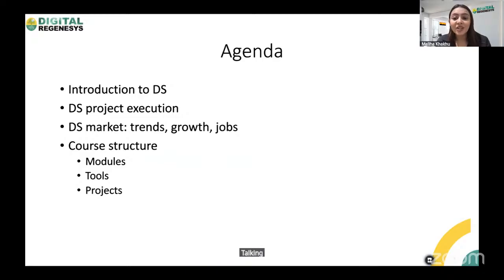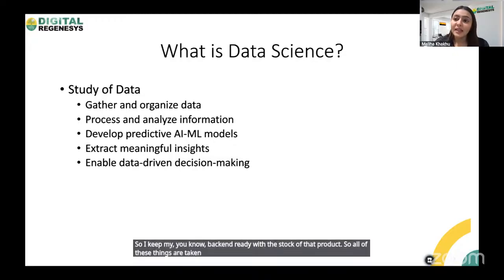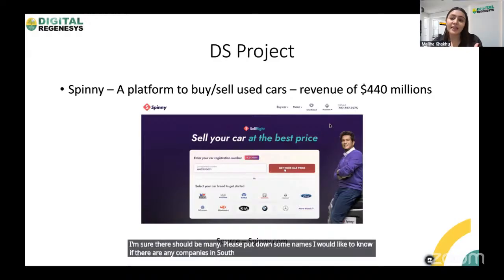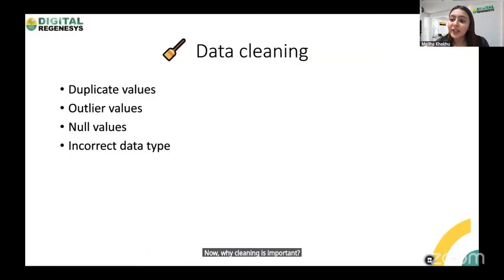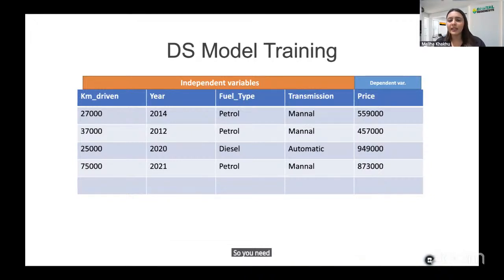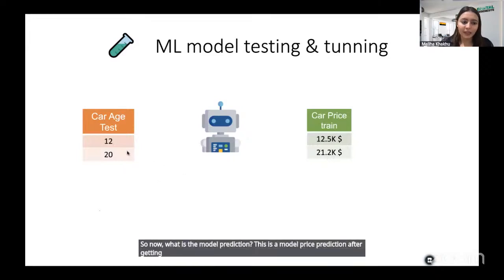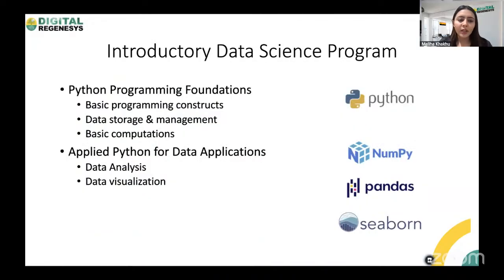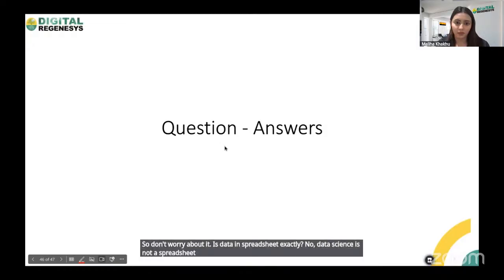Live Webinar on Why Data Science Should Be Your Top Career Choice in 2026